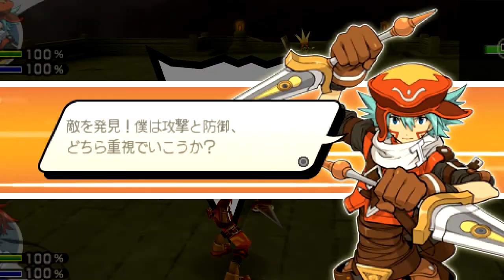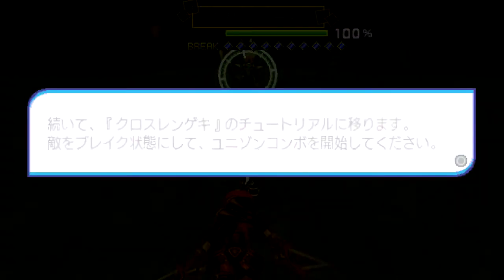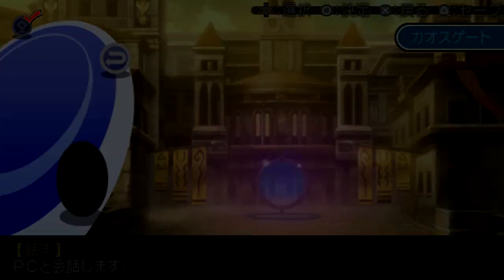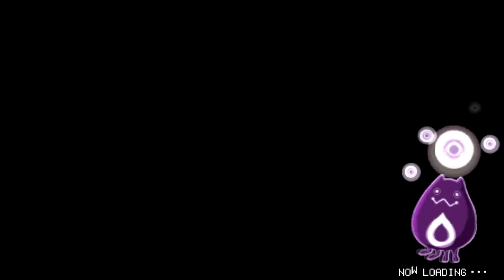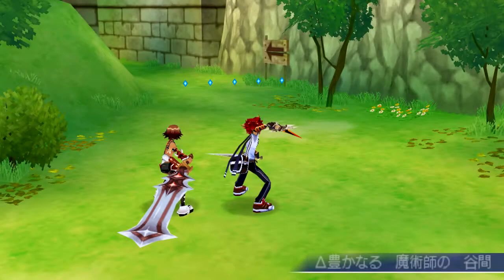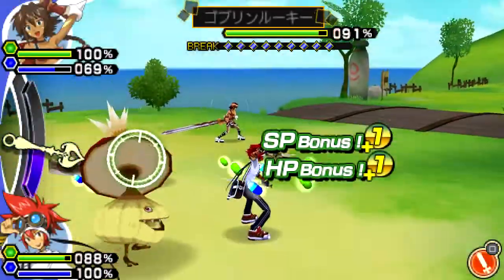Dive Into The Past - [Episode 30] [.hack Link]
Hey guys! Welcome to my show!
This is "Dive Into The Past", a show where I will every Sunday upload a new episode with gameplay from a game from the past haha, of course that from time to time I can put a new game and I want to invite people to commentate some videos with me ;) you never know when your favourite youtuber might appear :3

Outro music from "A New Beginning" by Jedborg, used with permission